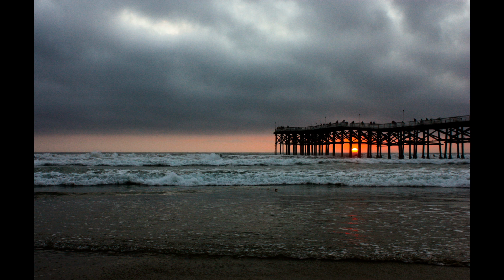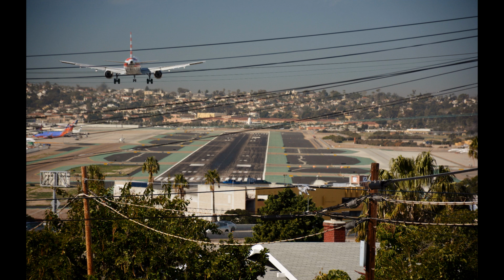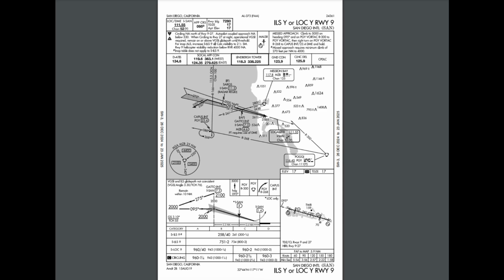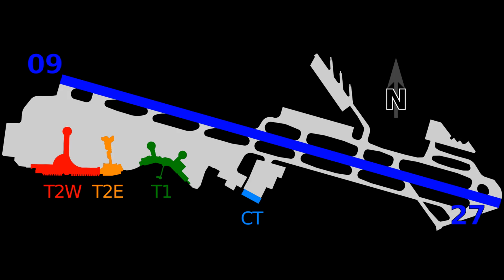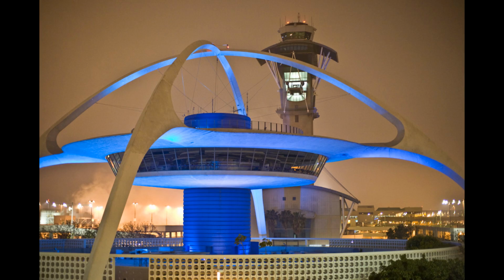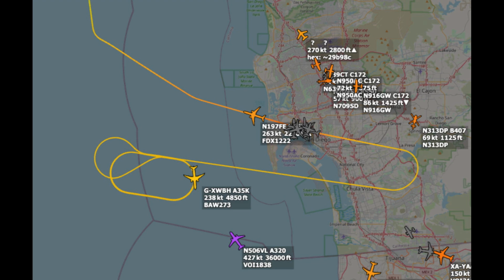British Airways’ Double Diversion: A San Diego Saga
This video is a narrated version of my Substack article, "British Airways’ Double Diversion: A San Diego Saga."